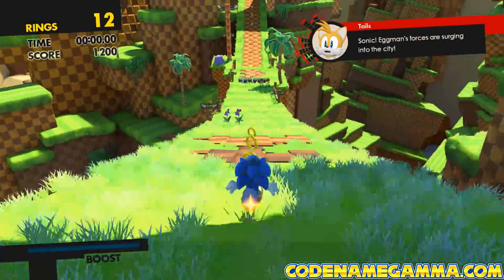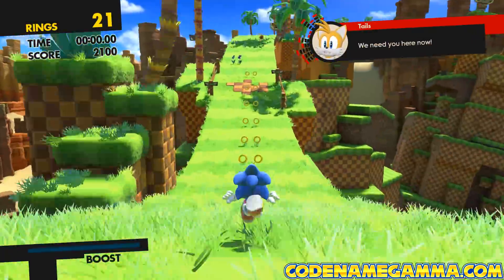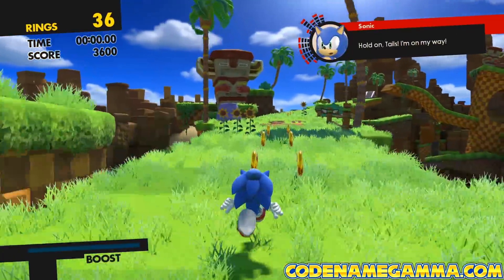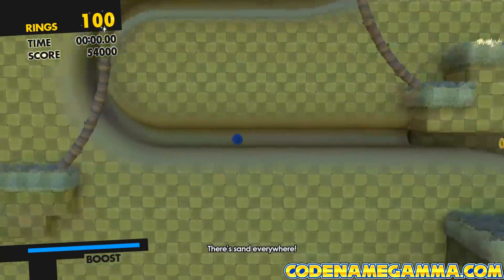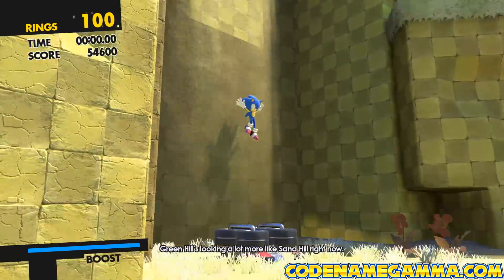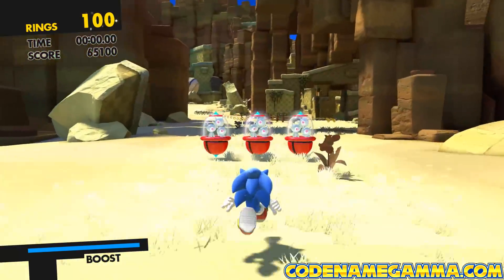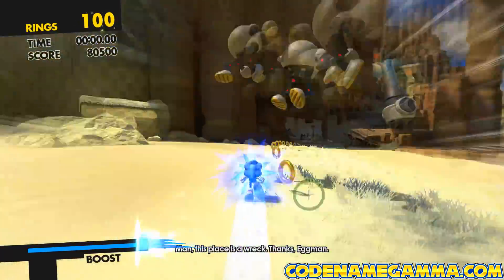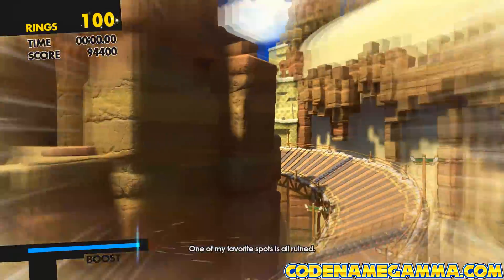Sonic Forces - Boost Hacks (Boost Increased 1.5X)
found the base speed address for boost, so now its possible to write a script to change it. i think changing the default value from 1. to 2.5 just is enough. i made the mistake of changing it to 1000, and i was teleporting across the map.